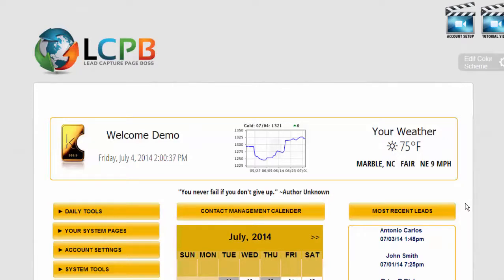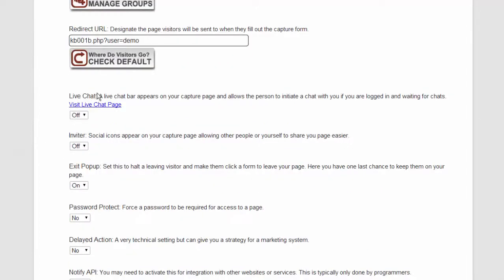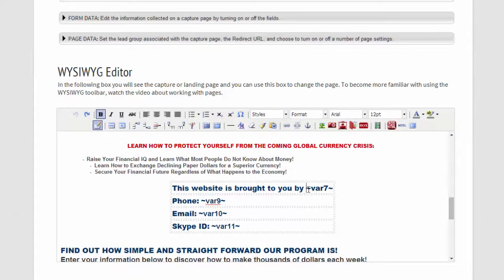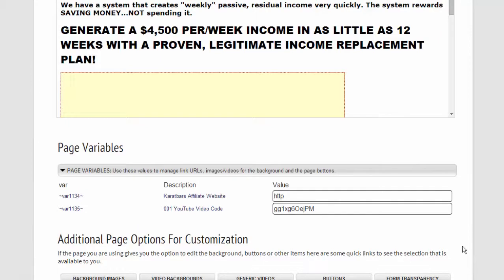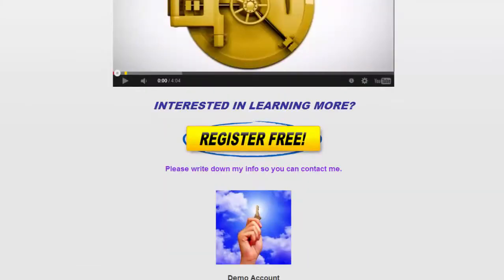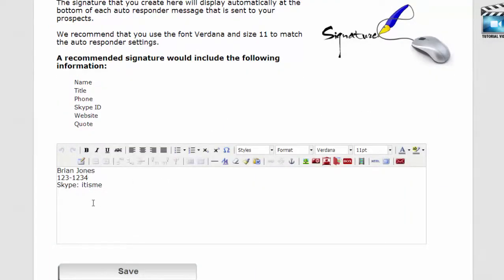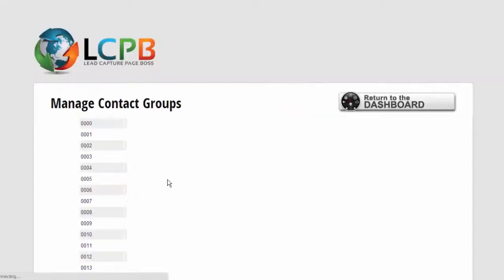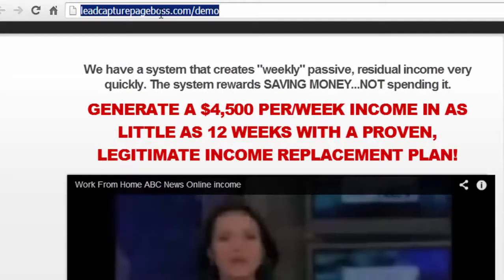Karatbars Lead Capture Page Boss Tutorial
Learn how to use Lead Capture Page Boss to maximize your Karatbars business.